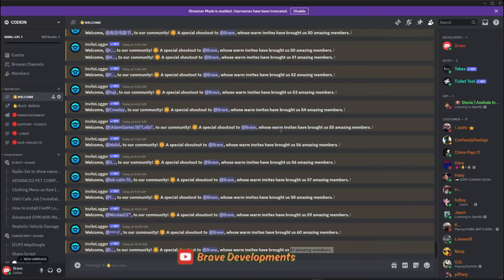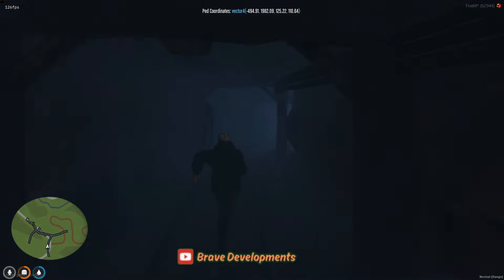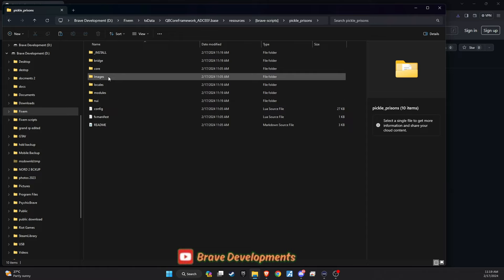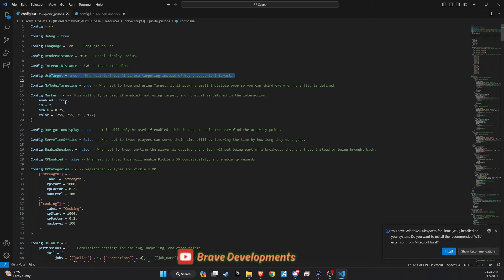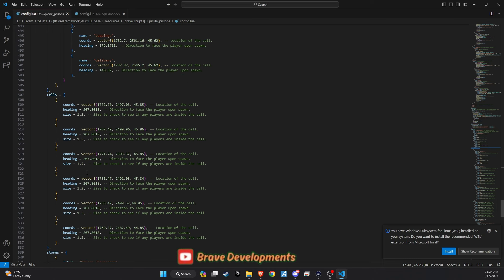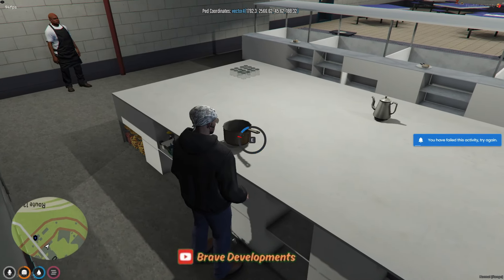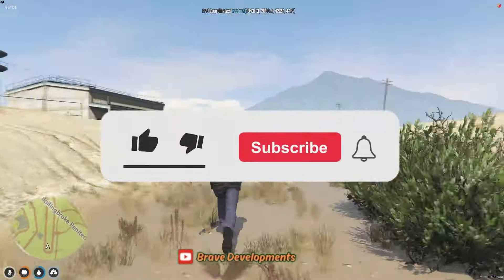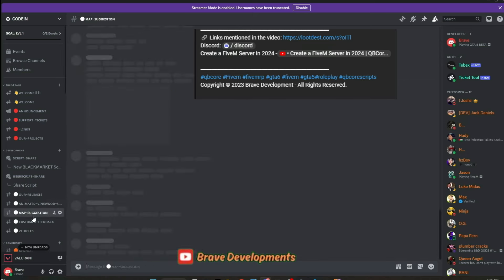Pickle Prison Script | Jail System, Work and Breakout | Free Default Map Script | Brave Developments